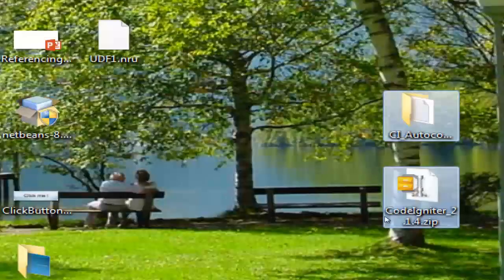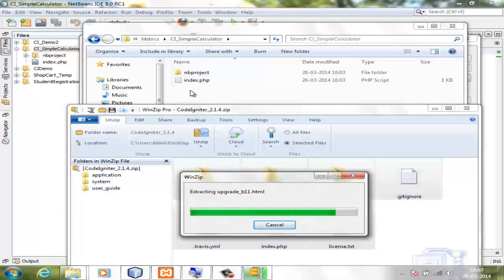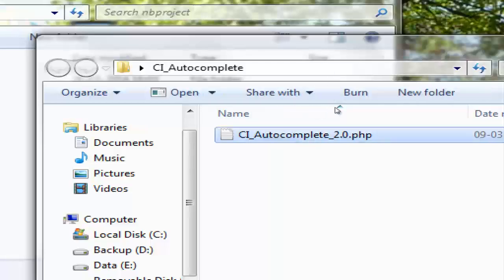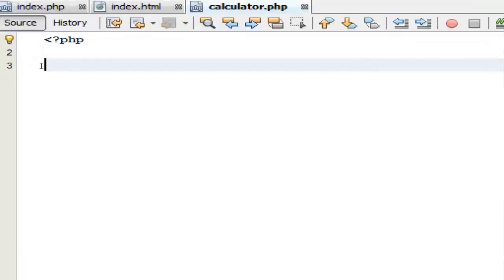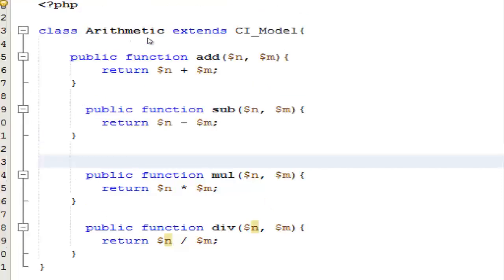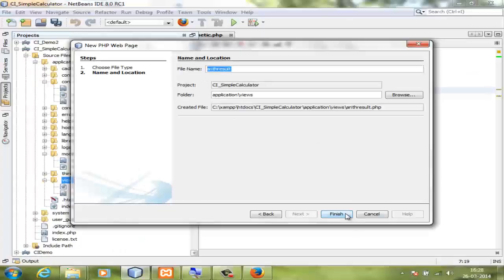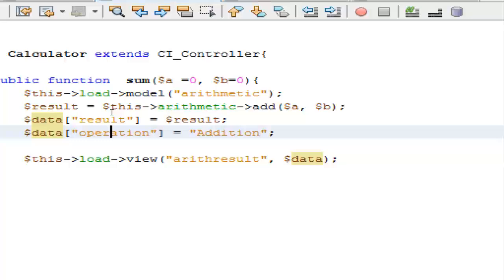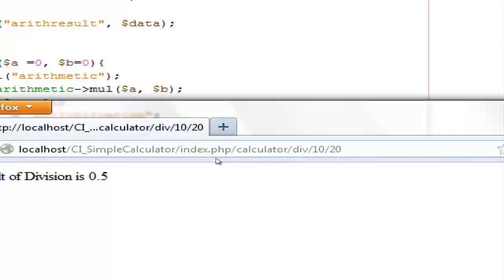Sample excercises in CodeIgniter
In this session, I will demonstrate few examples of using CodeIgniter